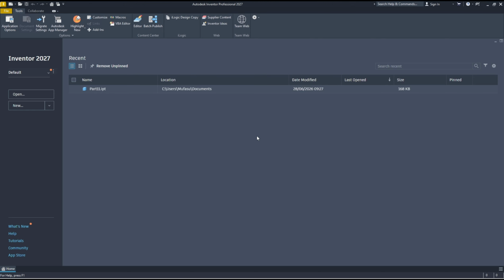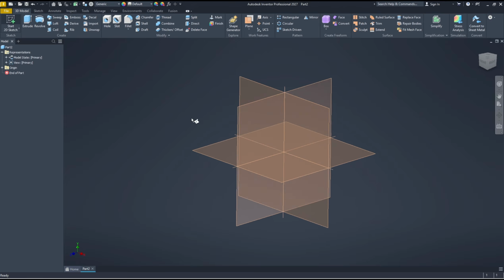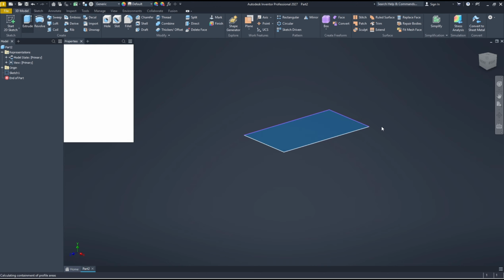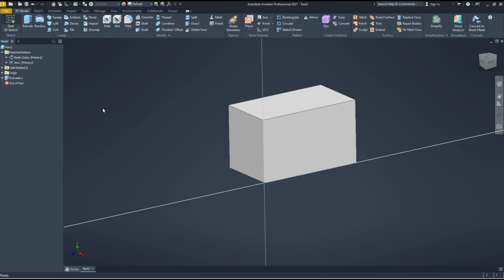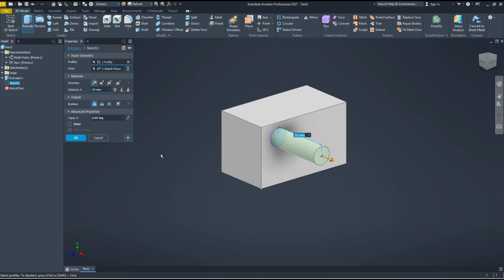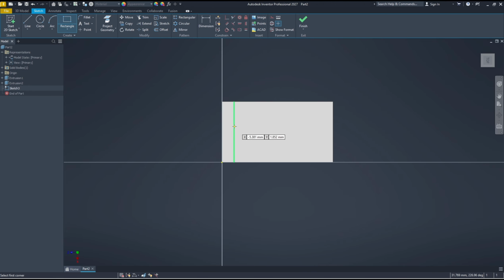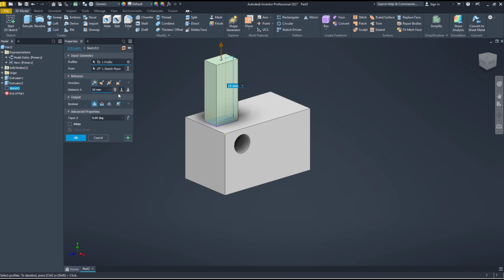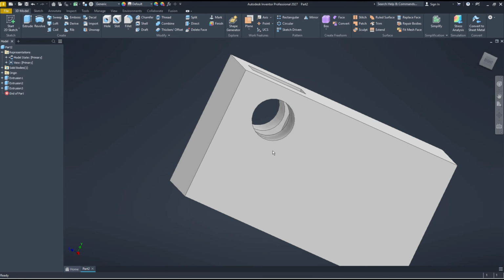How To Make A Hole In Autodesk Inventor 2027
Learn how to create a precise hole in Autodesk Inventor 2027 with this comprehensive step-by-step tutorial! Perfect for beginners and professionals, this guide covers the essential tools and techniques to add holes to your 3D models efficiently. Mastering this skill will enhance your CAD workflow and improve your design accuracy. Follow along to unlock the full potential of Autodesk Inventor 2027!